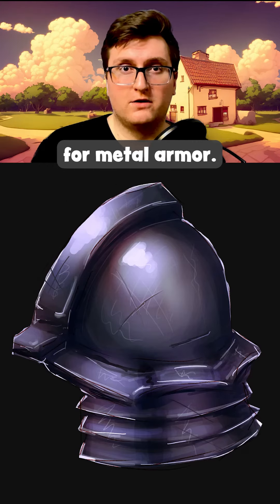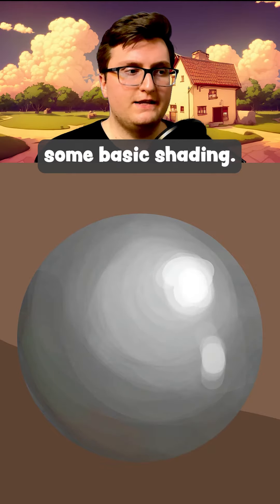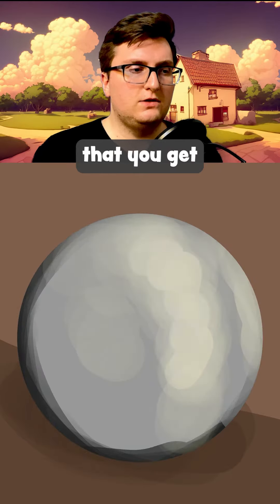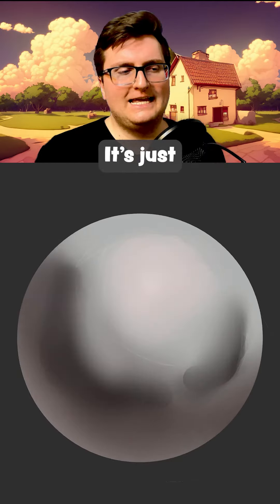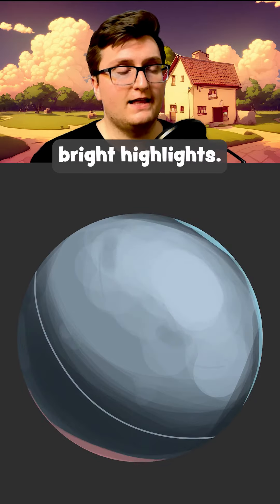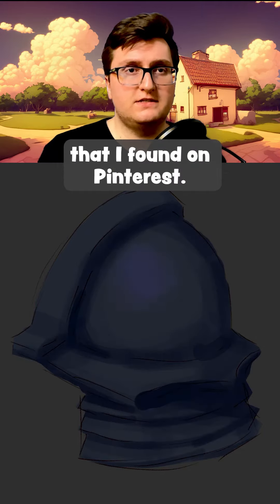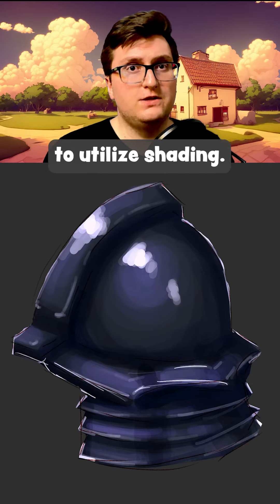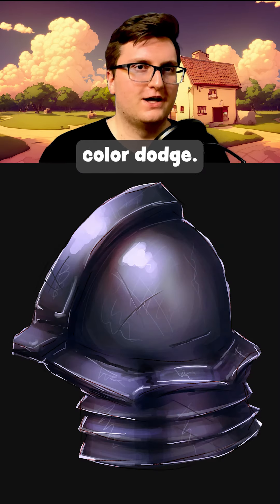How to Paint Metal and Metal Armor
Here's a quick tutorial on how to paint metal and metal armor.

If you want to see more videos like this, or even a more in depth tutorial, be sure to subscribe, hit the like button, and comment what kind of materials or textures you need help painting.